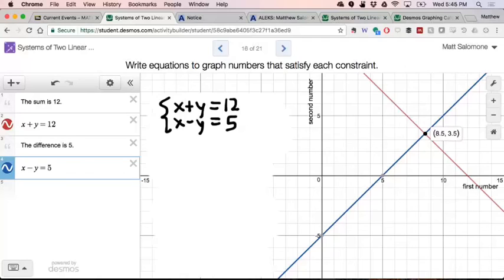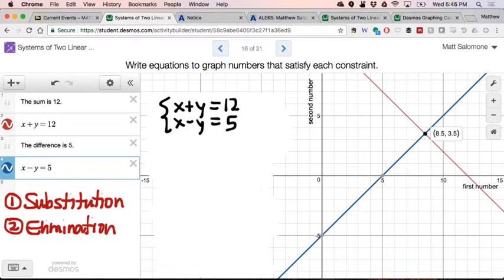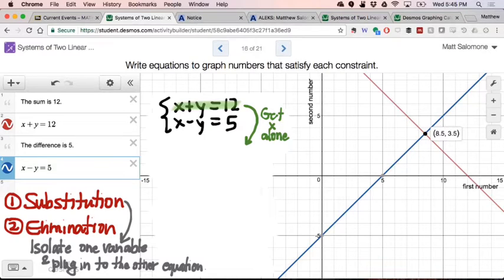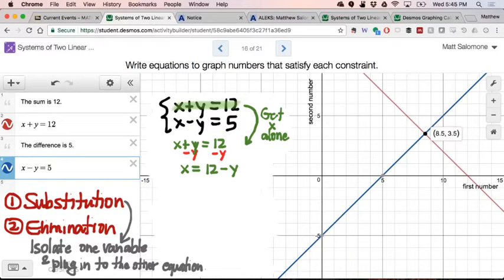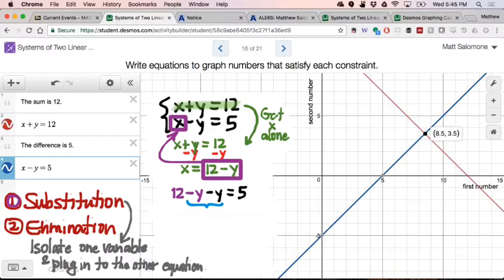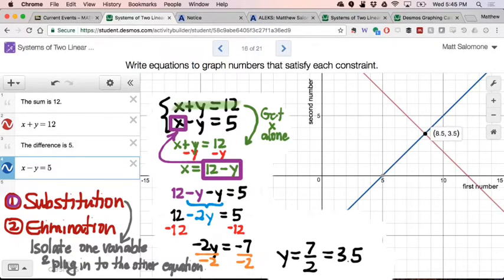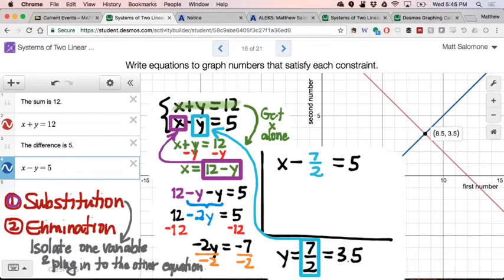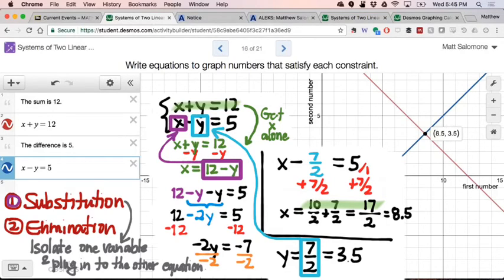095.5 Solving a linear system using substitution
3/15/17 Using the substitution method to algebraically solve a system.